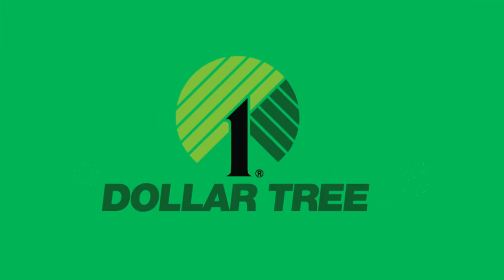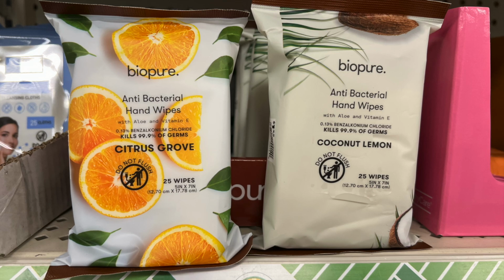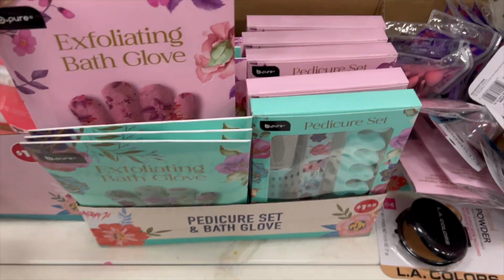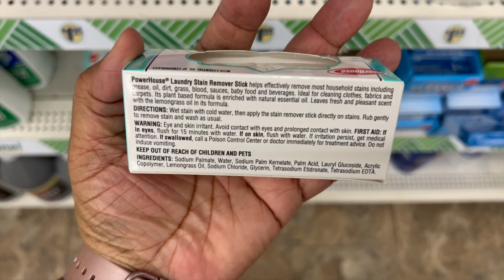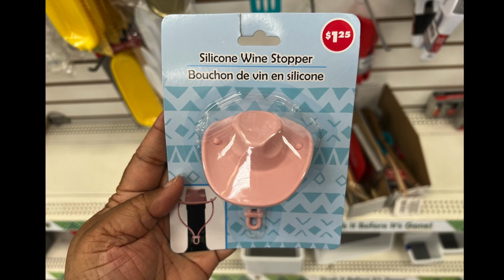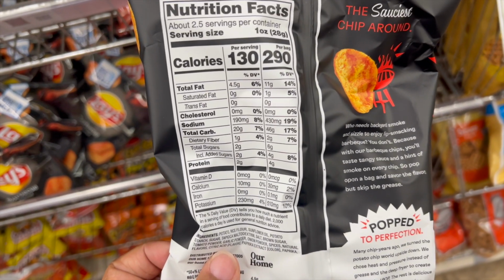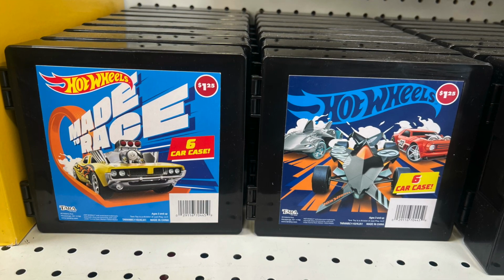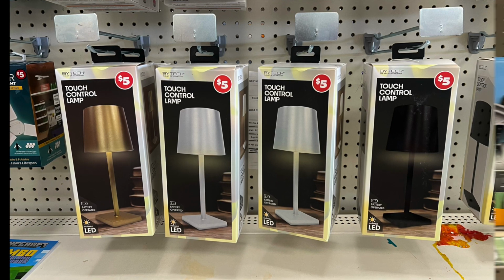GET READY FOR SUMMER FUN! DOLLAR TREE HAUL YOU CAN'T MISS! 😎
TELL ME YOUR FAVORITE ITEM(S).
NEW Dollar Tree Hauls usually TWICE a WEEK!

I have fun giving you a glimpse  of what DT has in their stores.  Tell me what you think, PLEASE!!!

💬Also COMMENT, please!💬
🥹Thank you all for your SUPPORT, and have a BLESSED day!🥹
🕊👋Bye DOVES👋🕊

🤭TAGS🤭: dollartree dollartreehaul dollartreefinds haulwithme hauls dollartreeaddict dollartreecommunity youtube youtubechannel walkthrough dollartreediy smallyoutubers smallyoutubersupport smallyoutubersletsgrow liveyourbestlife shopping shoppinghaul jot crafterssquare namebrands newfinds comewithme shopwithme swtheavenlydove toys #2025